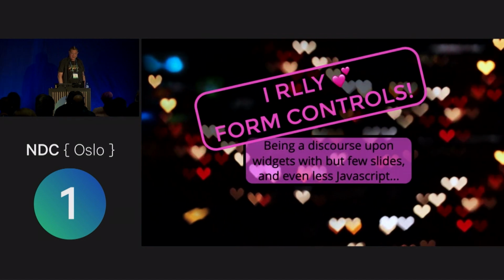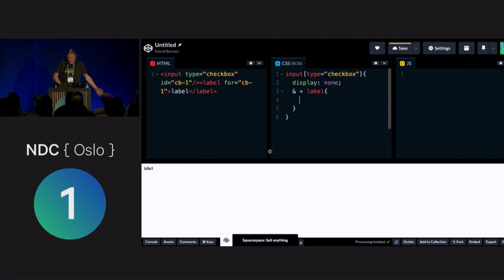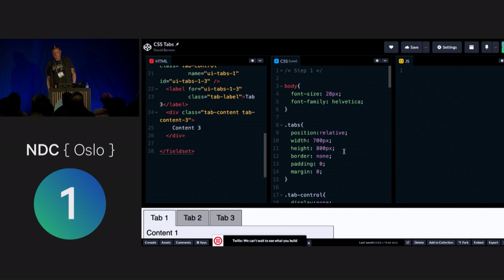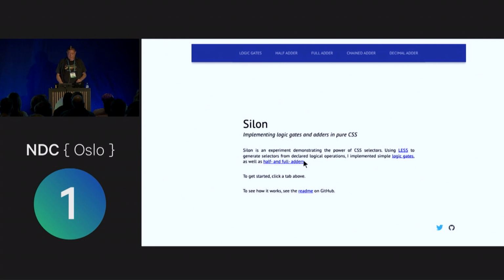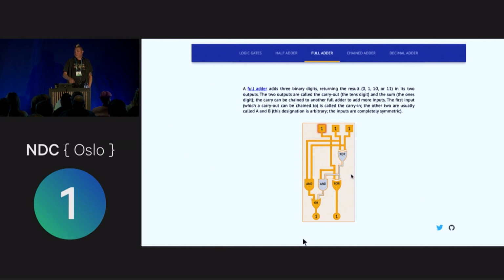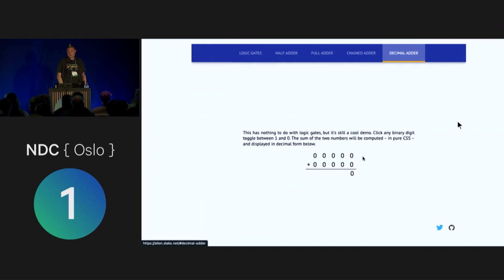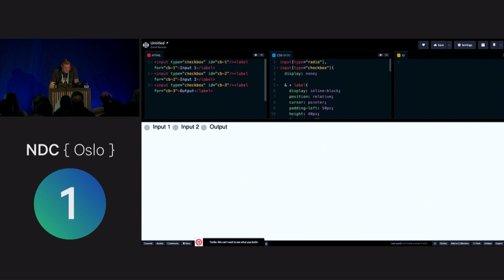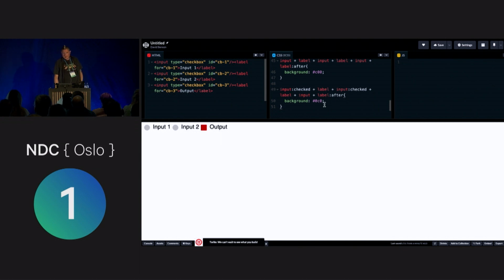I ♥️ Form Controls! - David Benson - NDC Oslo 2022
Forms are the lifeblood of the Web – the simplest, most common method… Hang on, you've heard this somewhere before.

Anyway, they still suck most of the time, but those simple widgets for interacting with a form can be surprisingly powerful.

In this talk, you will learn how cunning use of form controls, particularly radio buttons, together with some sneaky CSS can recreate common widgets without a single line of Javascript!

The talk is intended to encourage lateral thinking in the way you can manipulate the technologies you can often take for granted, and create lightweight interface widgets without relying on DOM manipulating frameworks or third-party plugins.

Along the way, you will also explore a brief meditation on how form controls can even be combined to create logic gates, leading to the frankly perverted idea that we could build an entire computer in HTML and CSS, and how, as amazing as that concept would be, anyone who ever did it should probably be locked up for the good of humanity.

As a little bonus, we will also learn how to count like a computer. Binary always confused you? Well fret no more!